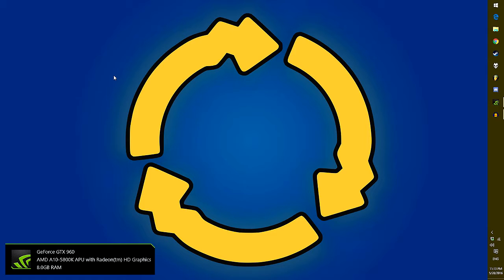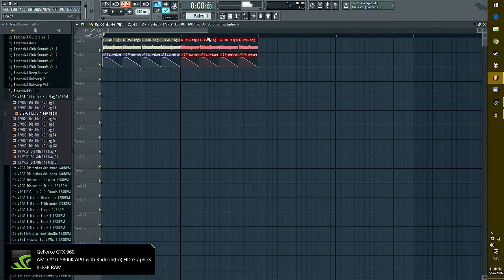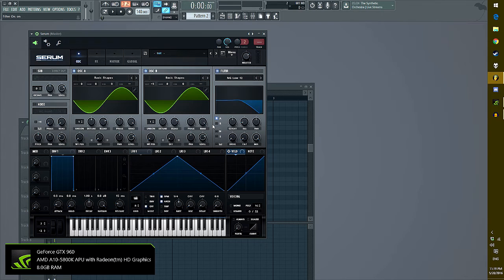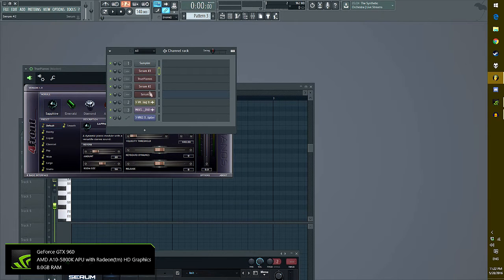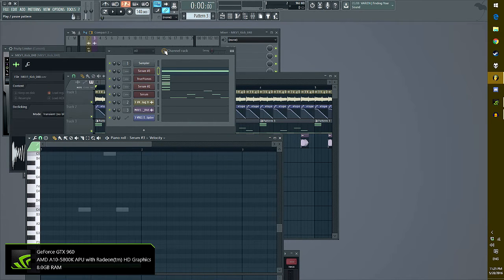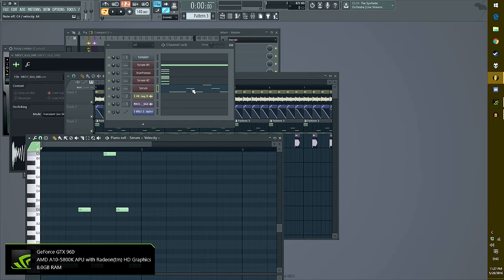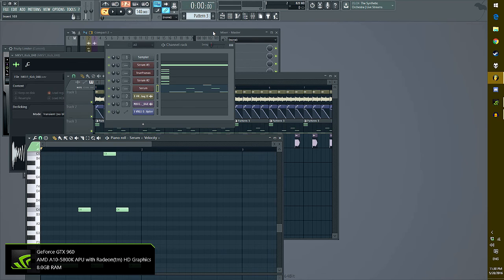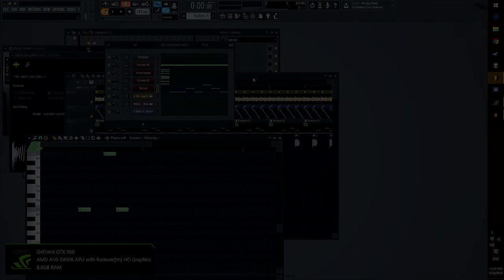That *One* Trick To Getting A Professional Sound!!! Free Lesson!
Yo I teach all around the world. But now I'm teaching all around YOUR world, for FREE. Once in a lifetime, don't miss this opportunity!